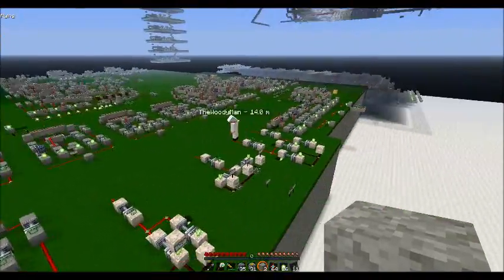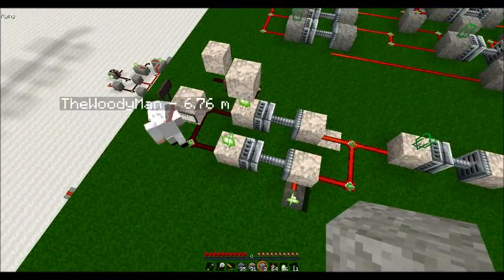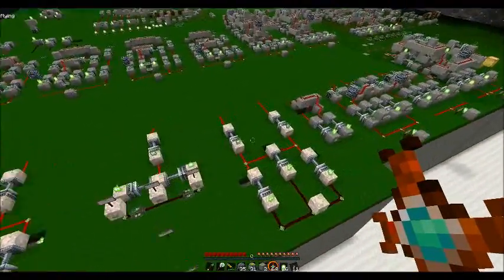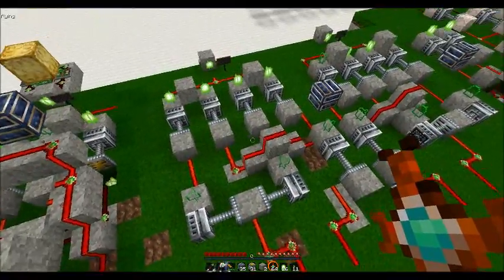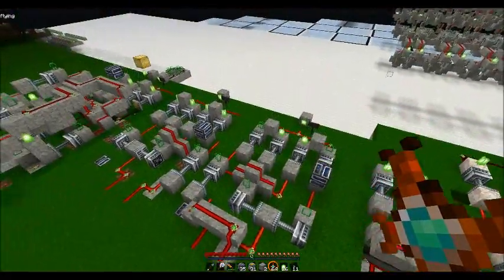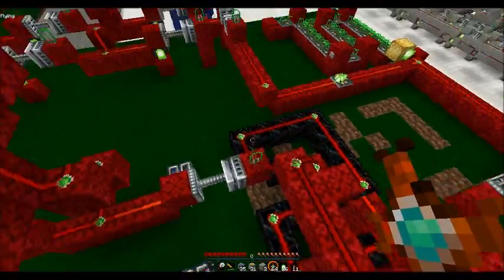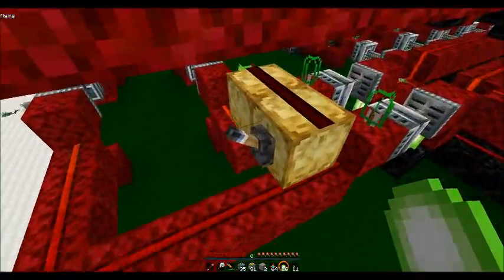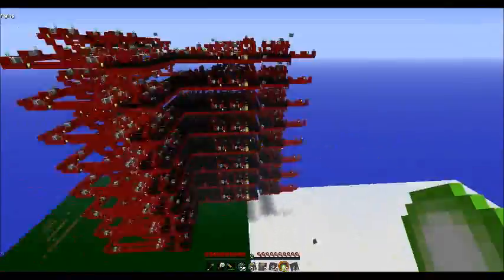Instant Computer: Basic Logic gates and my ALU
A look into the workings of my mind as to how I put together my logic gates as well as a description and demonstration of my ALU (arithmetic and logic unit). We also hear from TheWoodyMan on the one-wire instant redstone systems and their downfalls.